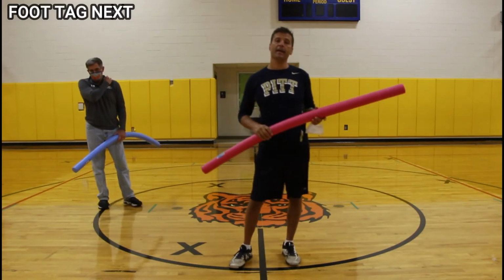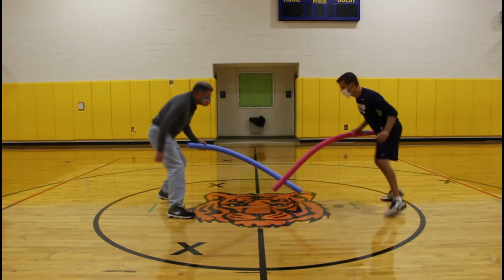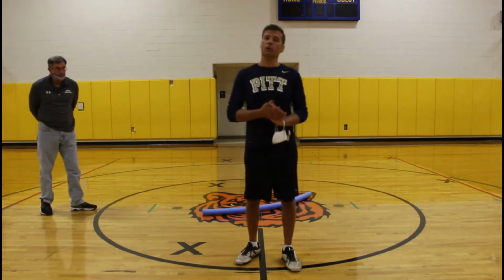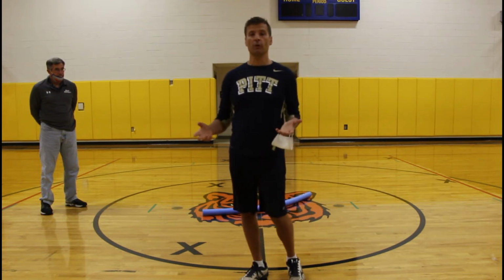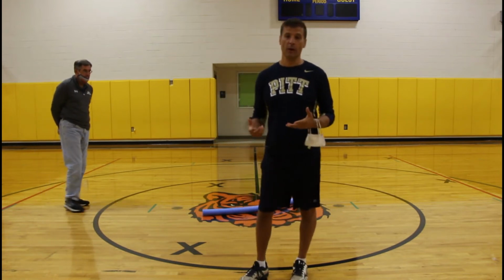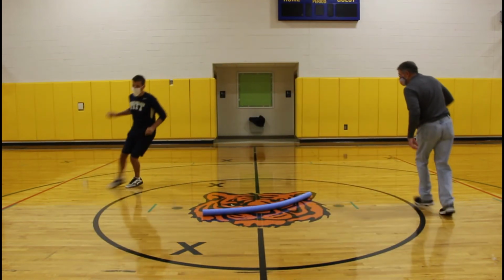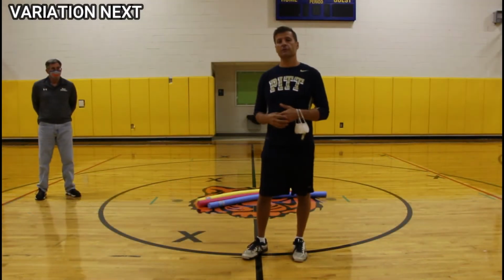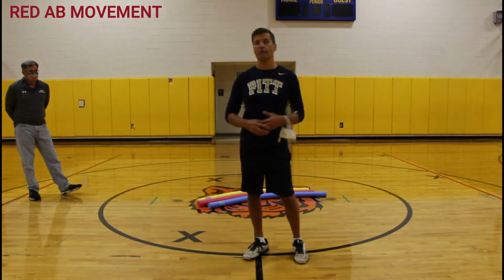COVID SAFE GAMES | PHYSICAL EDUCATION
FIVE EXCITING TAG GAMES WITH POOL NOODLES FOR SCHOOL & PE AT HOME.                                                                                                                                       My name is Coach Lisbona and I've been a Physical Education Teacher for the last 25 years.  This Channel will focus on Physical Education in the gym, PE at home, PE in the classroom, rainy day games, fitness for beginners & nutrition.
I've also been running my own All Sports Summer Camp for over 20 years, so I can teach you how to start your own camp. I coach Middle school Soccer 24 years now and High School Wrestling for the last 20 years.  The last thing I do is run Intramural programs after school.  If done right, it's a great way to make extra income.